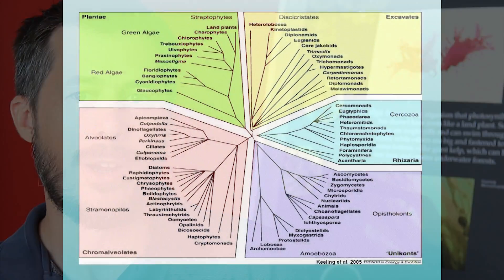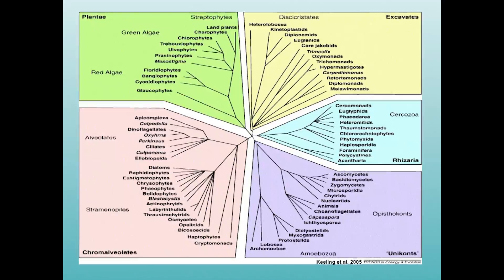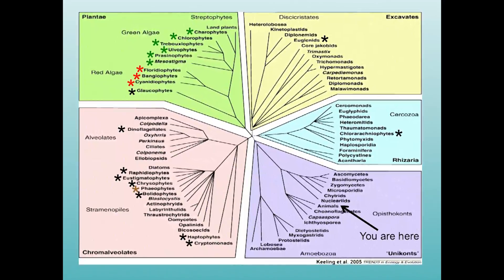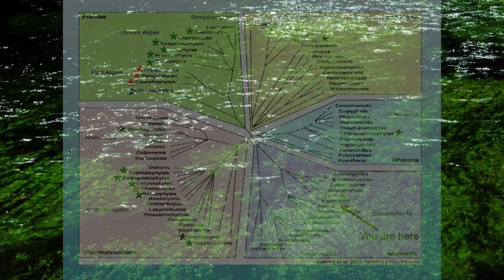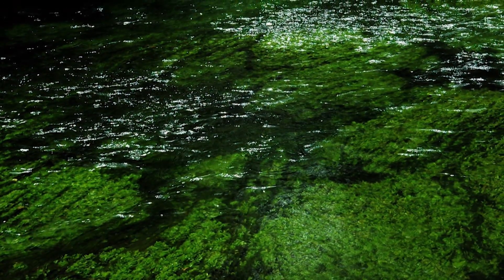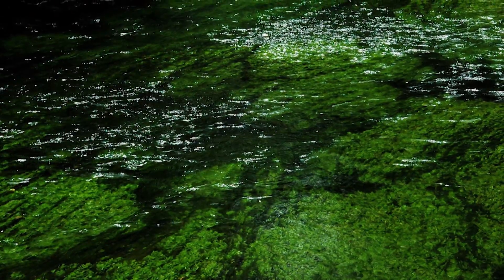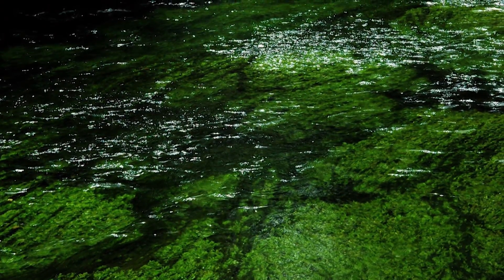Algae are Way Cool (Summary)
Algae are much more than a tasty wrapper for sushi: in fact, they are responsible for producing around a quarter of the oxygen we breathe! Earlier this year, Matt Herron, Post-doctoral Fellow at the Biodiversity Research Centre, explained why algae are Way Cool as part of the Beaty Biodiversity Museum's ongoing Way Cool lecture series. Here he shares with us just a few amazing facts about algae.